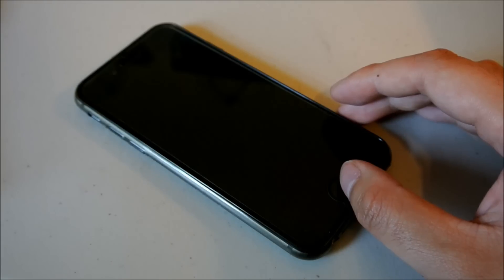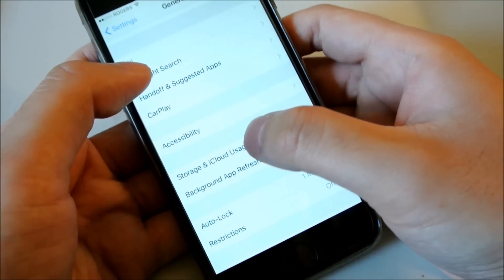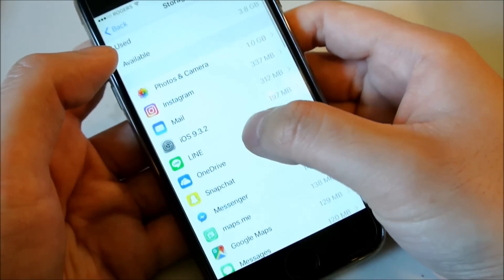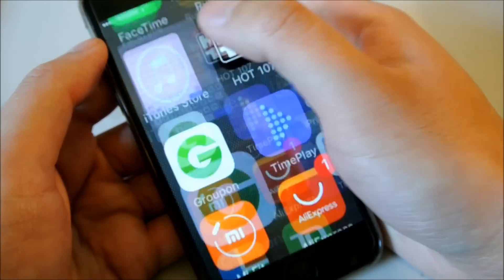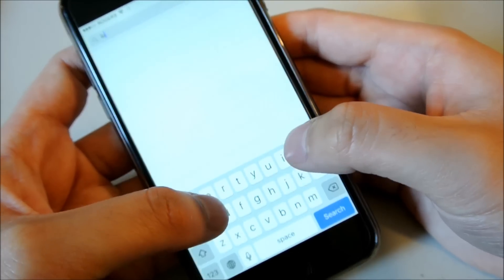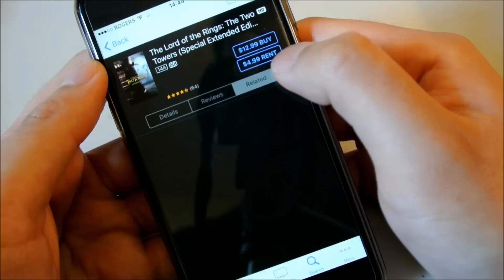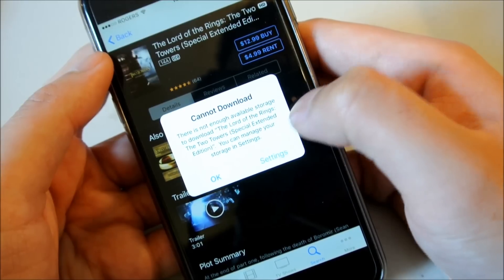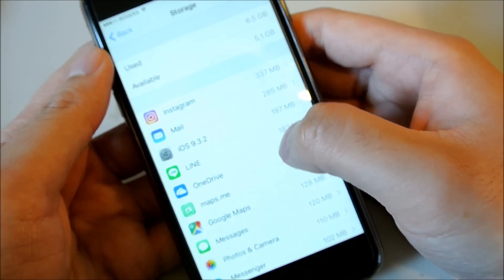EASIEST IPHONE HACK to Free Up Storage Space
Thank you to the FIFTYMil FAM!!! Thank you for donating some of your hard earned income to support me and my YouTube channel through PayPal. :)

Roy Chan
Jesse Dime
Ali Jänisch
Anh Dep Thanh
Ngai Mai
Peter McManners
Chan Kar Yuen
Christopher Knight
David Philipp
Josif Bastille
TokyoPigeon
Sky Wu
Raymond Yeung

So this is a bit off topic from my usual videos. Aren't they all. But this tip is too awesome not to share with you guys. If you have an Apple Iphone like me and you're running out of storage space, follow this free, quick, and easy hack shared by my sister to clear up GIGABYTES of space. The best I've tried was 3GB of space freed up. It works for all Iphone models (6, 6PLUS, 5SE, 6S, 6S PLUS ) and all the way up to the latest iOS version 9.3.2. A huge chunk of space is taken up by "Documents & Data" in your apps. The more apps you have the more they slowly accumulate phantom space on your iPhone until one day you run out space and you don't even know how that happened. One solution would be to delete each of the app that is taking up the most space and then reinstalling them. However, this method requires a lot of time and is not very efficient. With this hack, it will do that for you but it will clear the space from all the apps at the same time and in a matter of a few minutes. Give it a try, let me know how it goes, and subsribe to my channel!